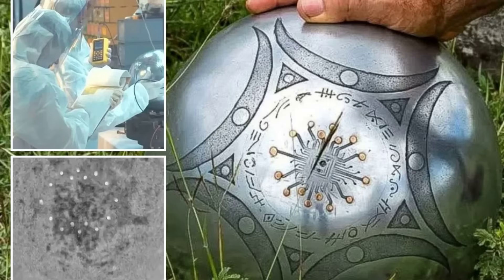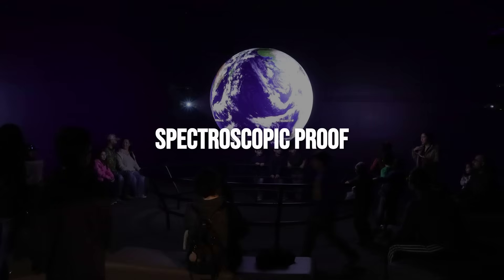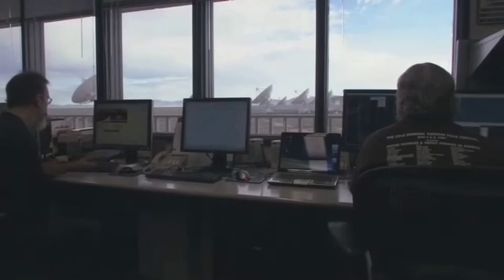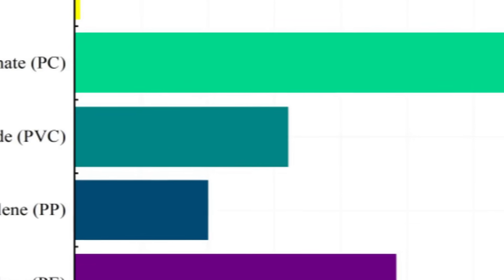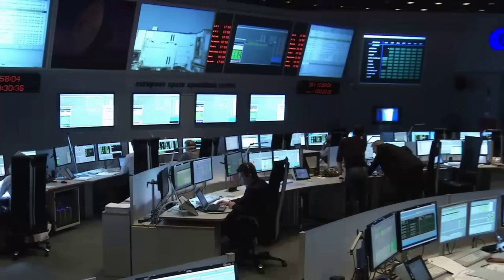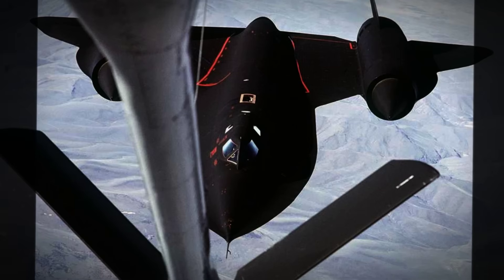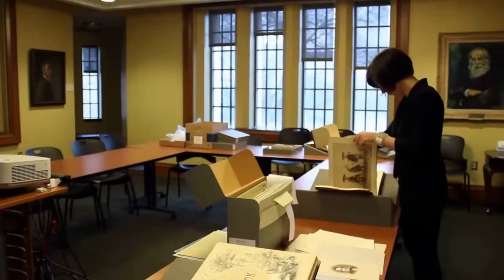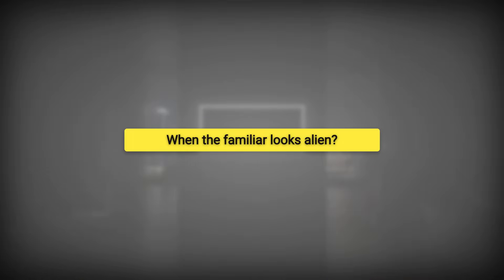Scientists Now Believe the Buga Sphere Is a Returning Earth Probe.. Or is it?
New spectroscopic analysis just revealed something shocking about the Buga Sphere. The materials? Terrestrial. Titanium-aluminum alloys matching 1970s-1990s aerospace engineering. Isotope ratios pointing to Earth manufacturing. Multiple laboratories confirmed it. Scientists concluded we're looking at a forgotten probe from the Space Race finally returning home.

Case closed. Mystery solved.

Except the materials show zero degradation after 50+ years in space. The power output exceeds anything possible with vintage solar technology. The trajectory doesn't match any launch window that ever existed. The manufacturing method shows no tool marks—molecular bonding that suggests assembly techniques we didn't possess.

And then there's the signals. NASA frequencies, yes. But modulation patterns never used by any human agency. Like something studied our protocols and learned to mimic them.

The materials are ours. The construction method isn't. Either we're looking at classified technology decades beyond what we thought possible, or something harvested Earth materials to build a probe designed to look human-made.

It wants us to think it's ours. The question is why.